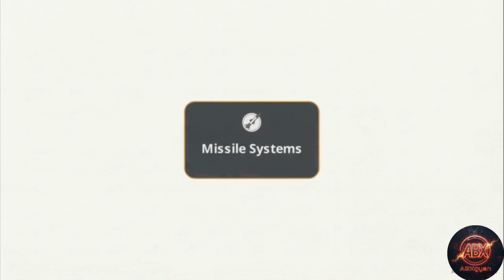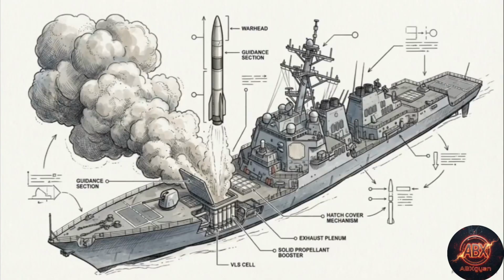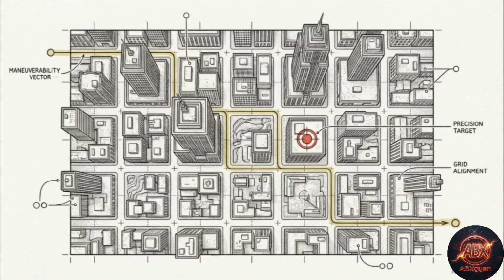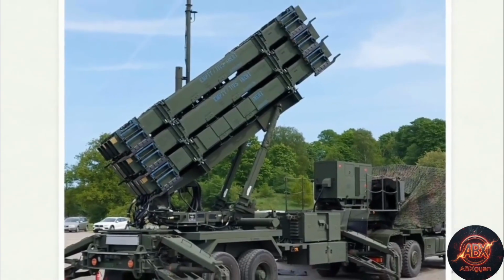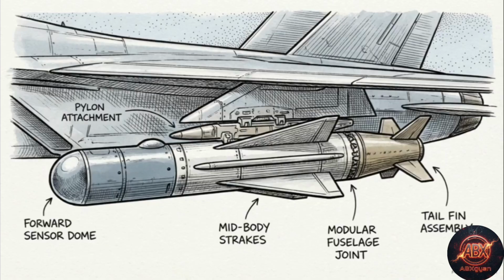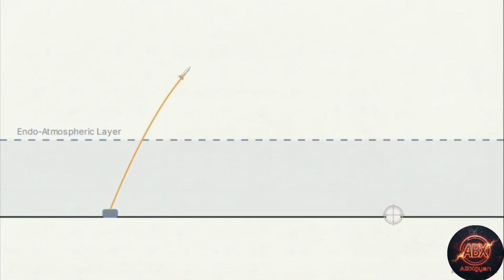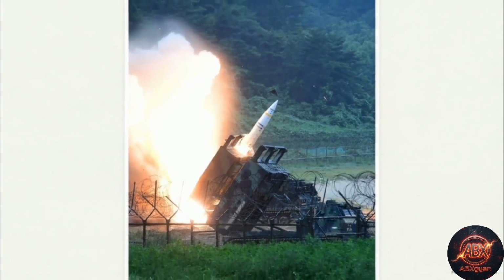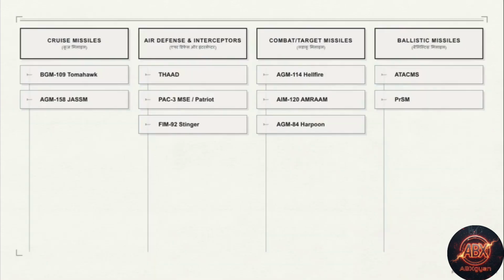Modern Missile Systems Explained (AI Video) | Ballistic vs Cruise🚀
🚀 About This Video:
This is an AI-generated educational video explaining modern missile systems in a simple and easy way. You will learn what missiles are, how they work, and the different types of missiles such as ballistic and cruise missiles.
🤖 Note:
This video is created using AI tools for educational and informational purposes.
📚 Topics Covered:
What is a missile?
Types of missile systems
Ballistic vs cruise missiles
How missiles work
Modern missile technology
🎯 Who is this video for?
Students
Defence enthusiasts
General knowledge learners
🔑 Tags (AI + SEO Mix)
ai generated video, missile systems, types of missiles, ballistic missile, cruise missile, ai animation, defence technology, how missiles work, military technology